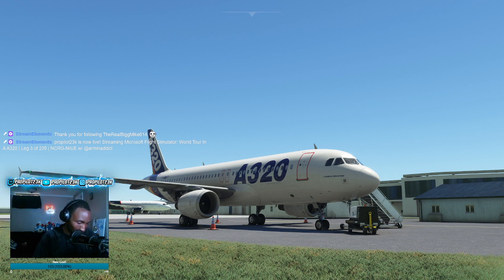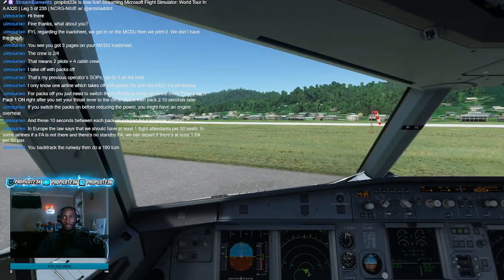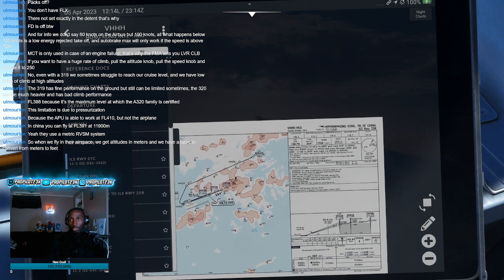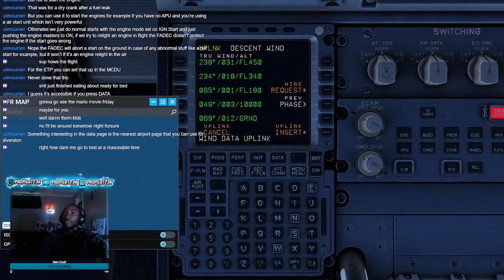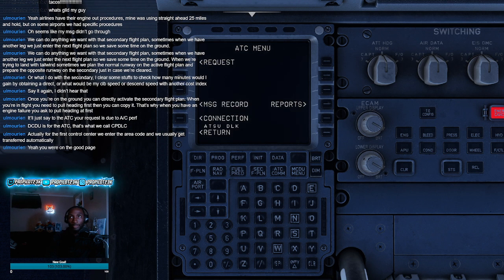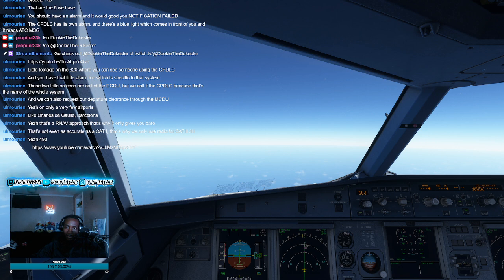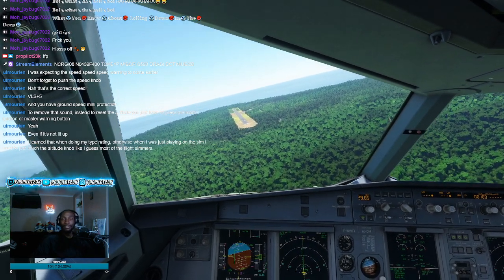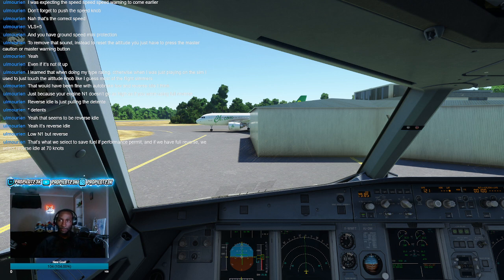World Tour In A A320 | Leg 3 of 235 | NCRG-NIUE